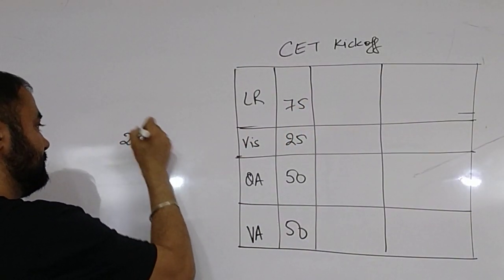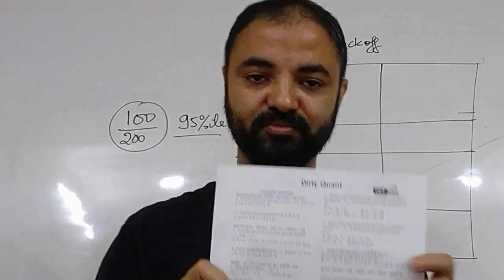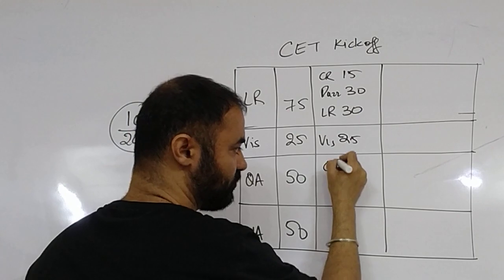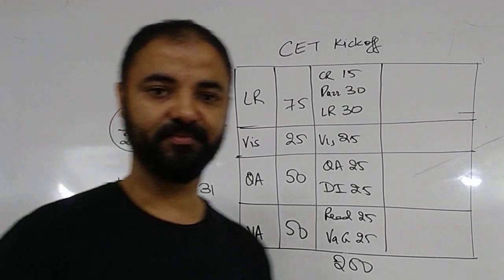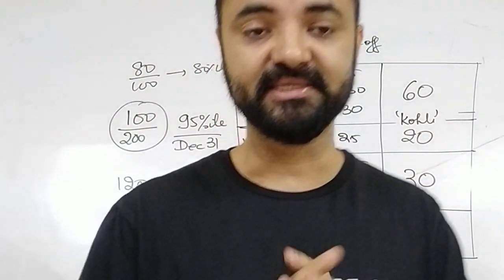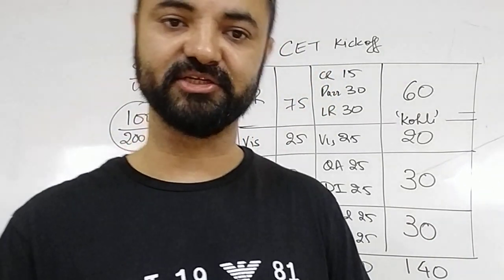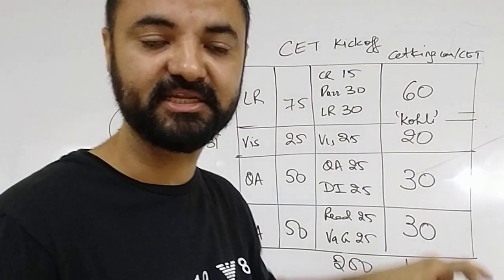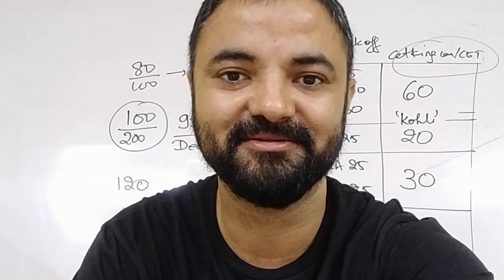CET Kickoff Workshop. Strategy planning